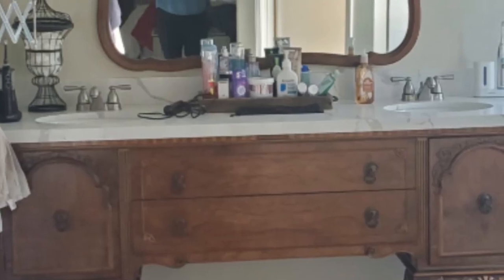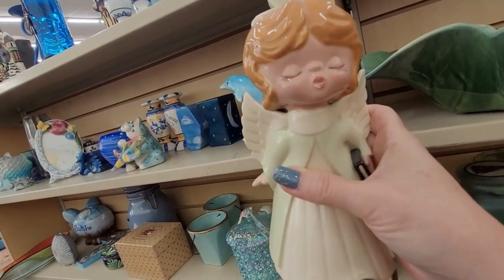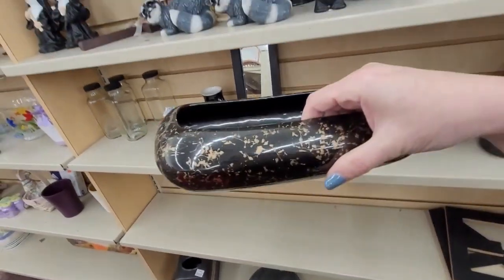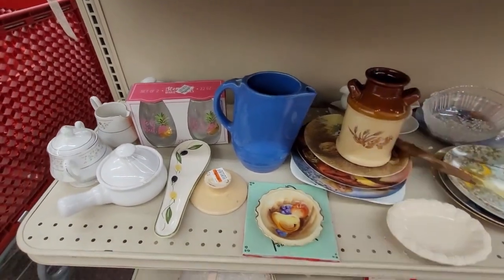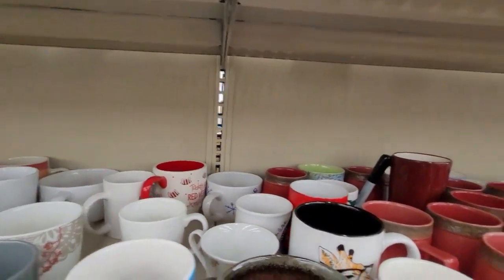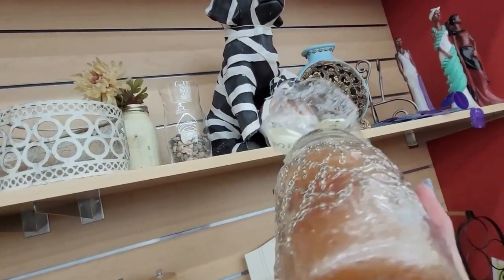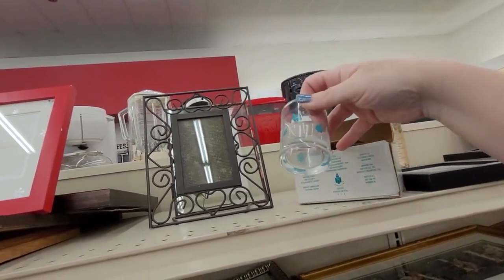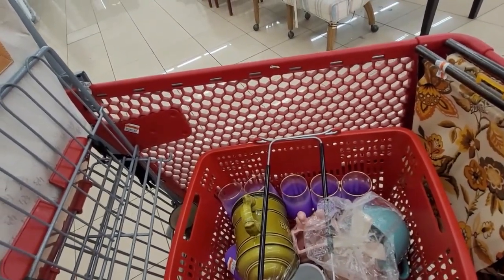The Salvation Army bad streak has ended!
Finally found some vintage items at my local Salvation Army